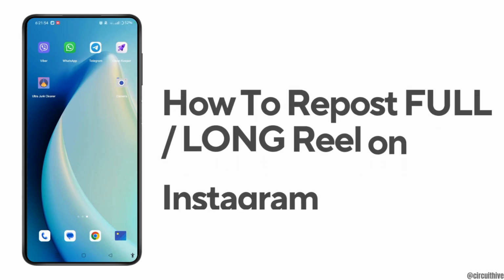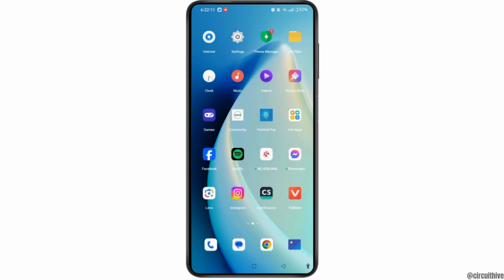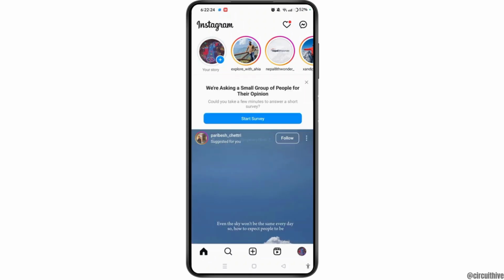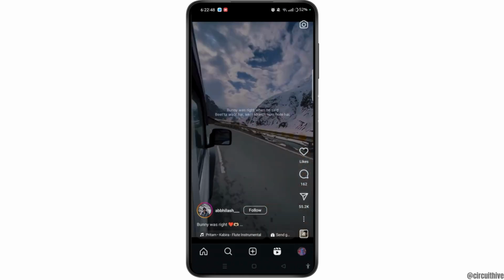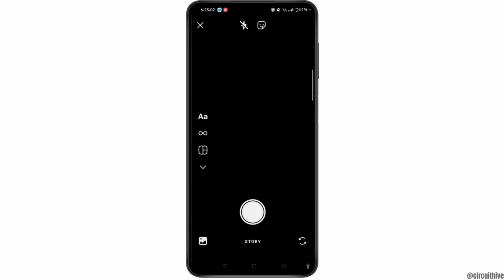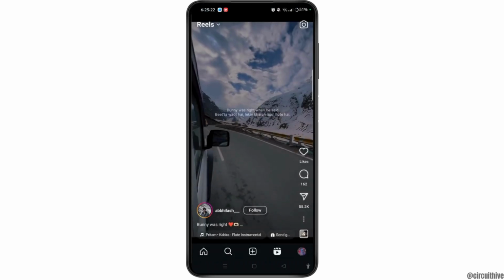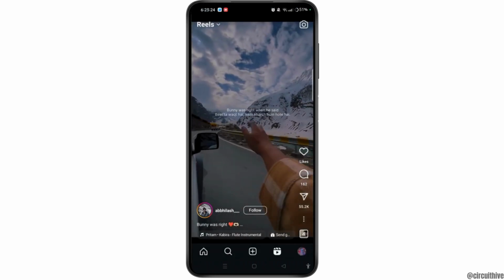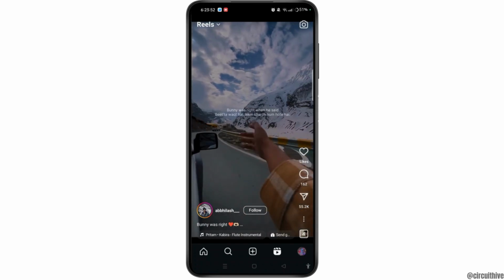How To Repost FULL/LONG Reel on Instagram Story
Learn how to easily repost FULL or LONG Reels on your Instagram Story in this step-by-step tutorial. Whether you're sharing a friend's reel or your own, we've got you covered!

In this video, you'll discover how to repost full reels on Instagram Story and share Instagram reels on your feed. You'll also learn how to upload long reels and share 60-second reels on Instagram Story.

Timestamps:
0:00 Introduction
0:25 Step 1: Accessing the Reel
0:50 Step 2: Reposting the Reel
1:30 Step 3: Customizing Your Story